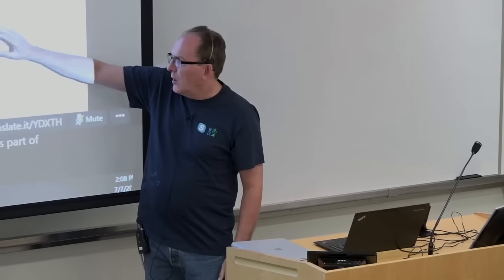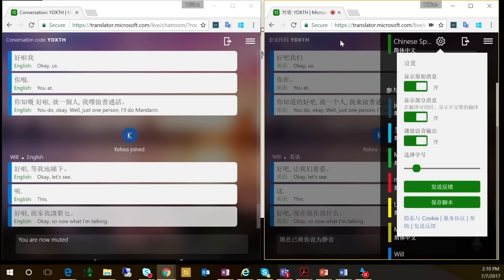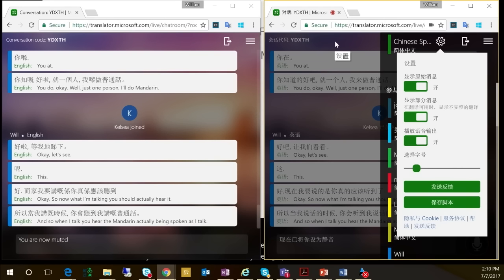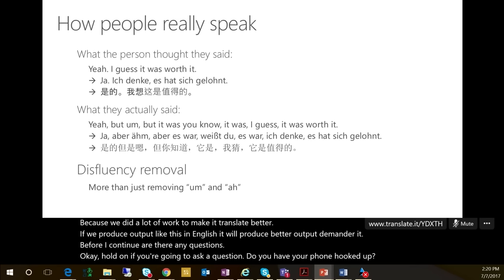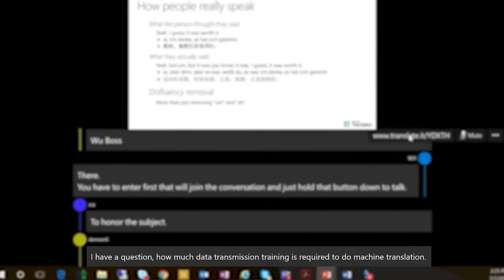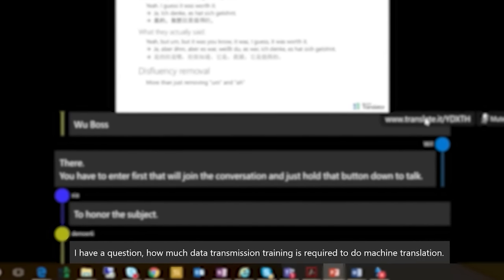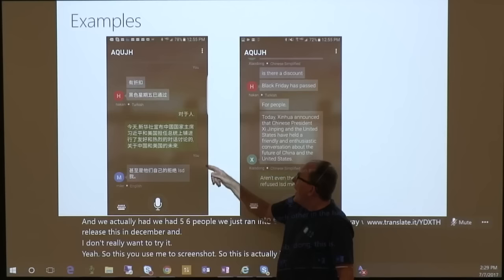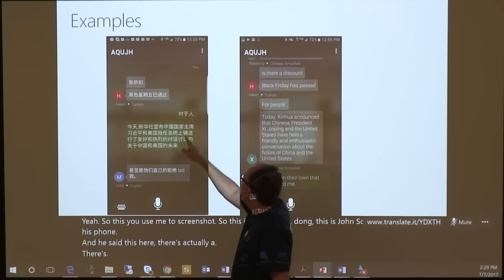Microsoft Translator in the Classroom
In July 2017, a group of Chinese students visiting from the University of Washington stopped by the Microsoft AI and Research offices to learn about Microsoft Translator’s speech translation technology.
In this video, Will Lewis - Principal Technical PM for Microsoft Translator – demonstrated how the Translator live feature and Presentation Translator add-in for PowerPoint can be used to provide live transcription and translation in the classroom.
Want to learn how to start using the Translator live feature and Presentation Translator?